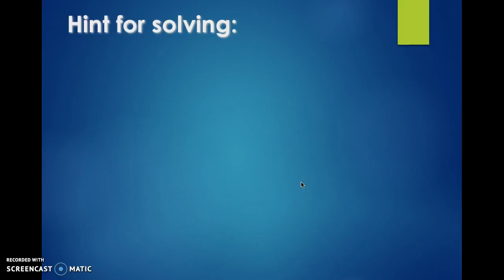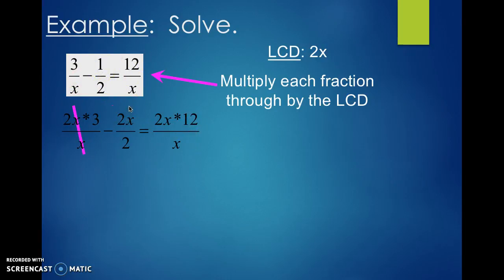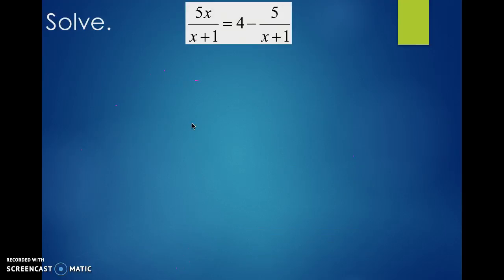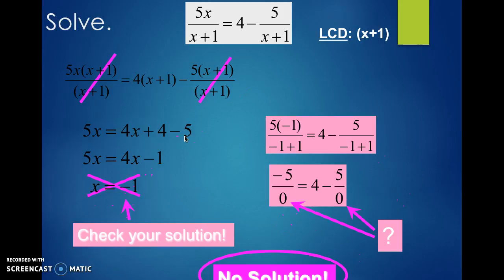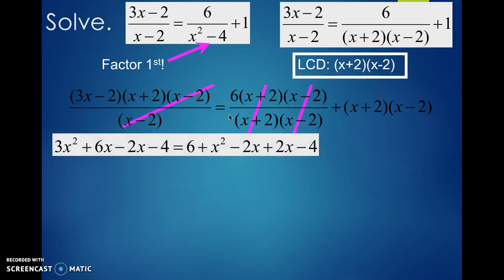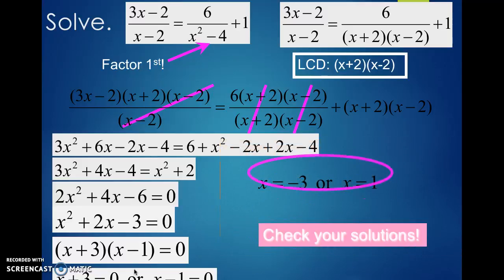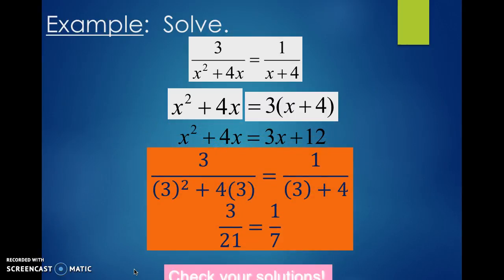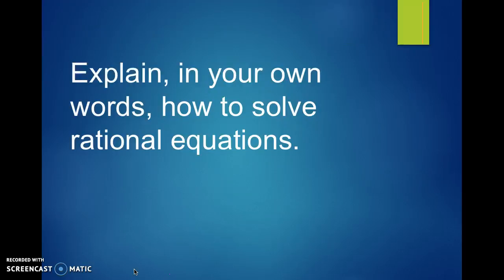Solving Rational equations